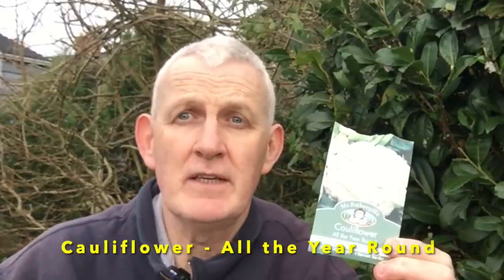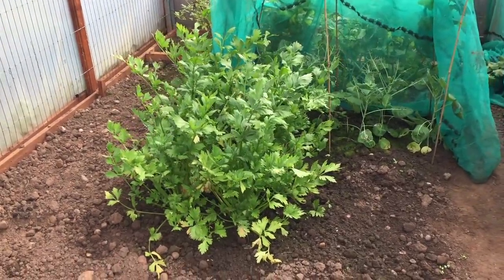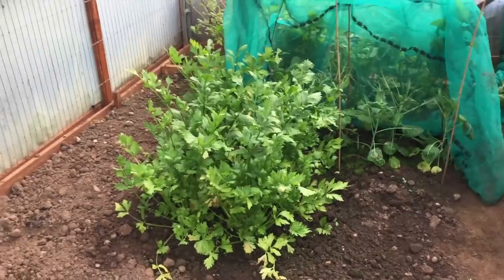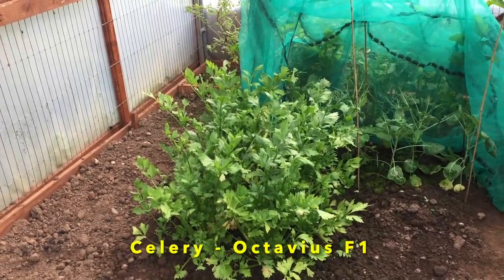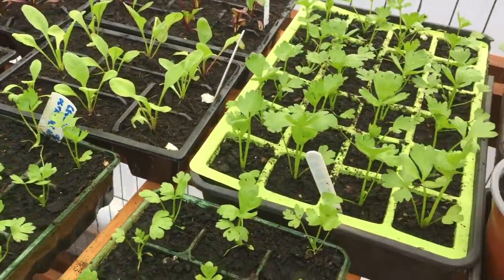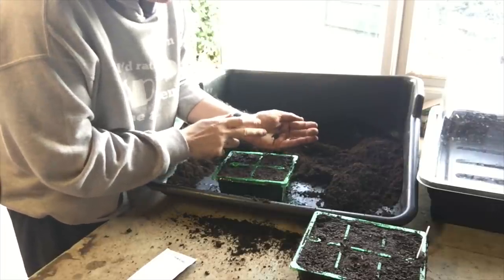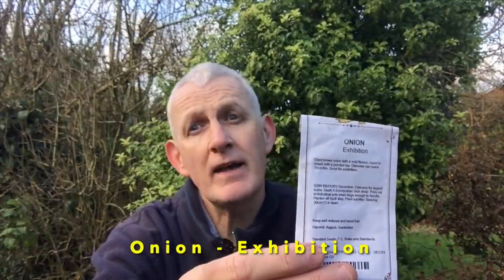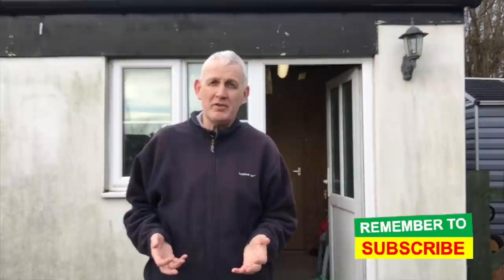What Veg Seeds to Sow in February | Easy to Grow Veg for a Spring/Early Summer Harvest #60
What vegetable seeds can I sow in February?  Well, there are quite a number, however the secret to knowing what to sow in February is to not sow too much too soon. The eagerness to sow in February needs to be restrained a little to appreciate certain limitations at this time of year such as temperature and last predicted frost dates, shorter days and less light and of course the space you have available.

If you can appreciate your timings, to know at what point seedlings will need to be moved on and in certain cases planted outside then there are a number of vegetable seeds that you might think of sowing in February. In this video I show you twelve vegetables I will be sowing in February to provide some ideas and suggestions for what you might think of growing for yourself.

Here are the links to a few videos on the channel you might find of interest:

10 Veg to Try Growing in 2022 FOR THE VERY FIRST TIME! *Plus FREE 2022 Sowing/Planting Calendar*